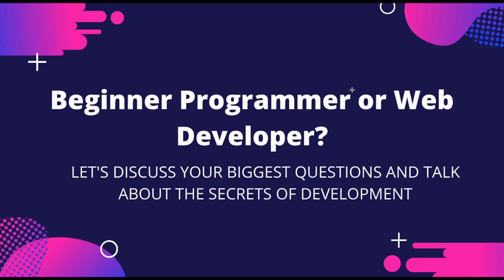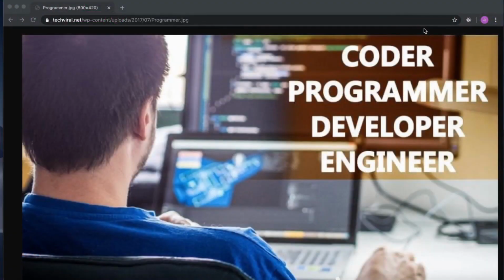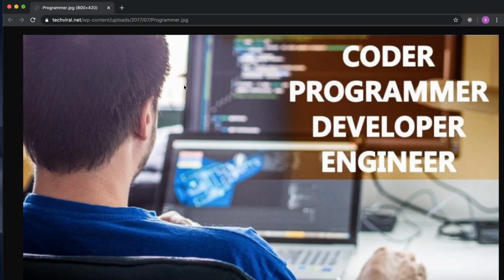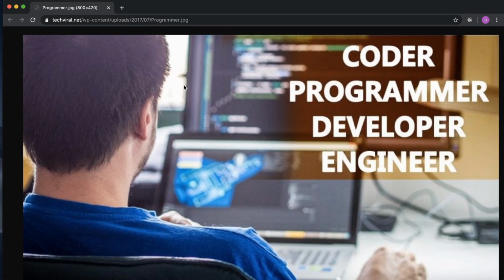Difference between Coder, Programmer, Developer & Engineer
These terms are commonly used interchangeably but there's some difference in their meanings you should know as a beginner.

This is part of a series where I answer the questions that bother you the most as a beginner programmer.

USEFUL RESOURCES:
The Complete HTML & CSS Cheat Sheets